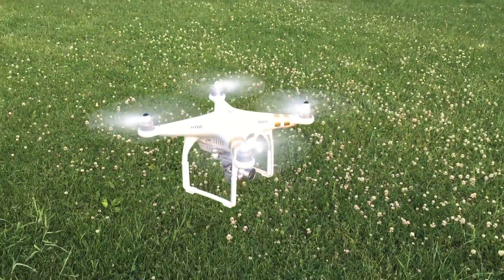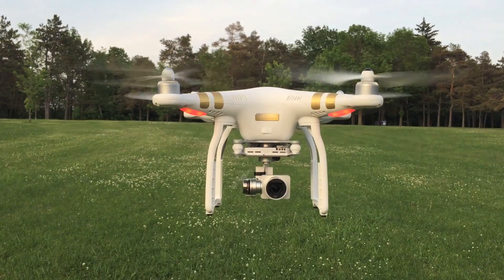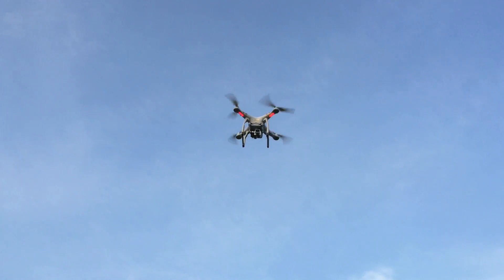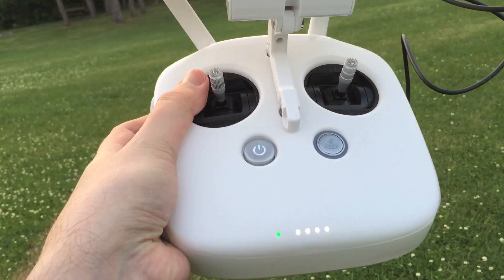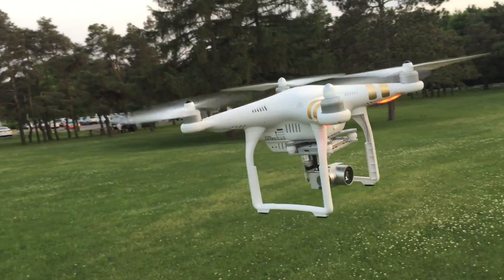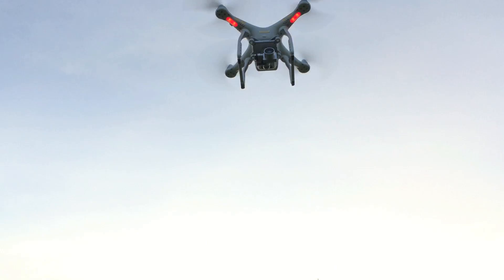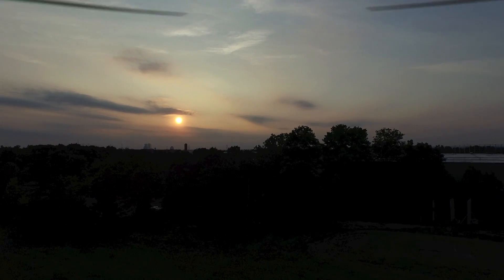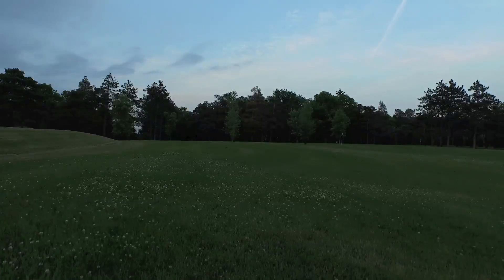DJI Phantom 3 Professional - Quick Look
The DJI Phantom 3 in action. With enough under the hood to help keep it smart and stabilized, this drone is outfitted with a solid camera that can also shoot in 4K.